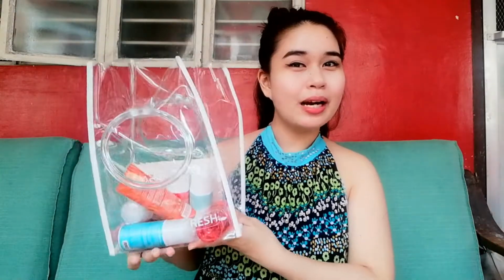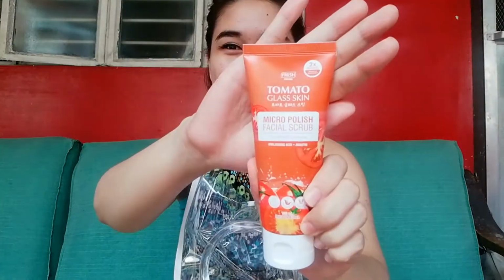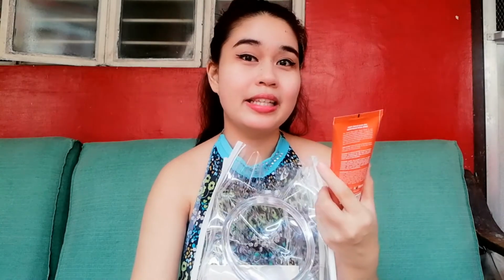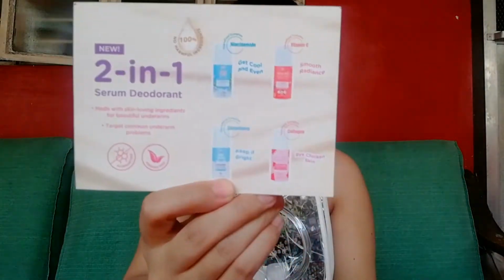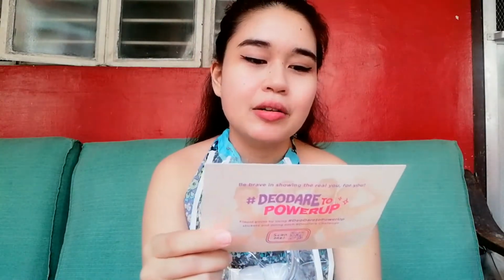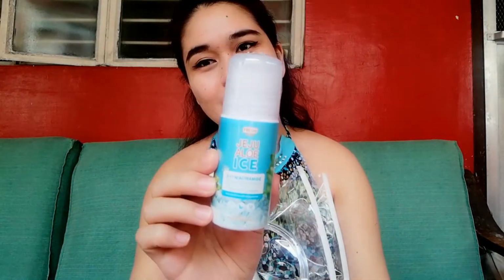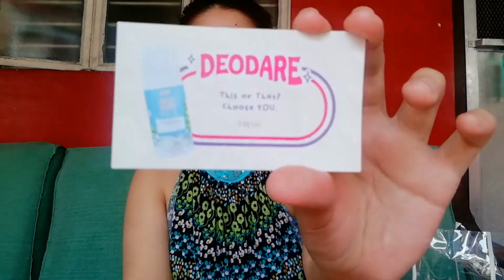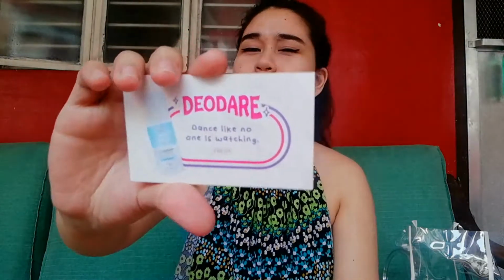DEO DARE TO POWER UP? NEWEST DEODORANT FROM FRESH PHILIPPINES | ABIGAYLE CHING 💫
Be Brave to show the real you!For you💯 Fresh Philippines newest launched Deo products are out with 4 Variants made with skin-loving ingredients for beautiful underarms.It targets common underarm problems.

🍉 Watermelon (2 in 1 Collagen Serum Deodorant) 🍉 Therafirm Complex that renews your skin and firm.So say goodbye chicken skin

🥛 Milk White (2 in 1 Glutaboost Serum Deodorant) 🥛 Therawhite Complex with Glutathione that brightens your underarms

🍅 Tomato Glass Skin (2 in 1 Vitamin C Serum Deodorant) 🍅 TheraGlass Complex that will give your armpit a smooth radiance effects

❄ Jeju Aloe Ice (2 in 1 Niacinamide Serum Deodorant) ❄ Theracool Complex that cools and even your underarms

📍 All the Variants are Made in Thailand with size 50ml each

📍 No Harmful Ingredients 100%

📍 Paraben Free

📍 Cruelty Free

📍 Alcohol Free

📍 Aluminum Free

Now,Deo Dare to Power up?Flaunt yours with DeoDareToPowerUp DeoDareChallenge and be creative on your social media platforms,You can show and be confident with your imperfections.Embrace your flaws Freshies!Join on Our Fresh Nation Fb group to see more of new updates from @fresh_philippines @watsonsph